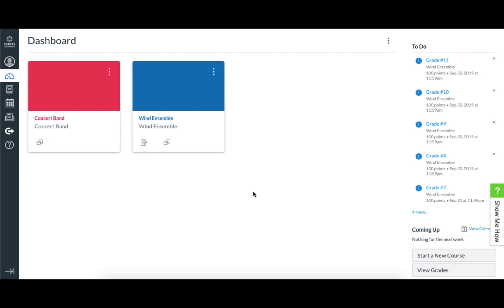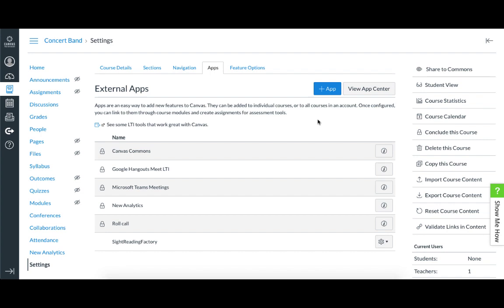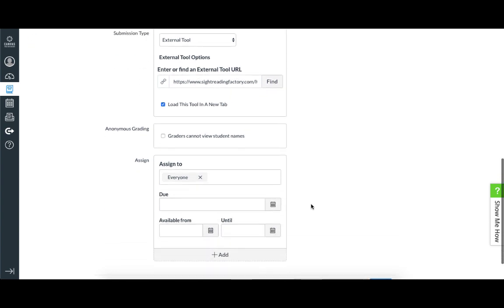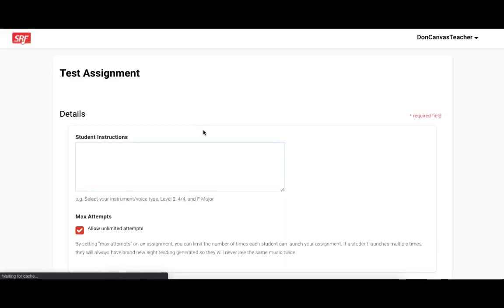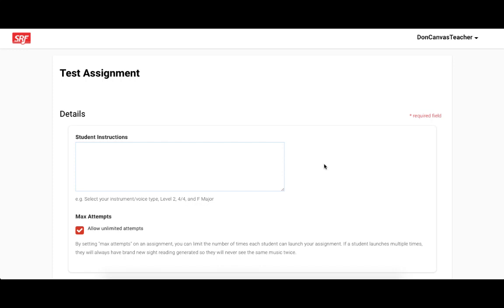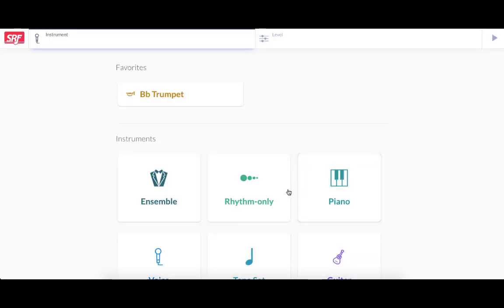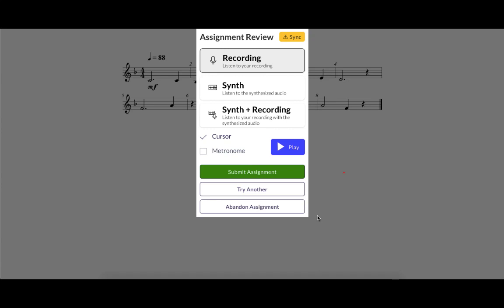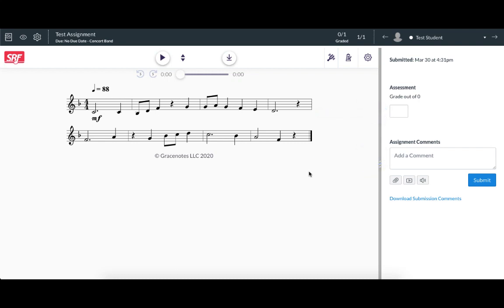Sight Reading Factory/Canvas Assignment Tutorial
This video is an overview of Sight Reading Factory assignments in a Canvas integration.  You'll learn: 1) How to create a SRF assignment in Canvas 2) How a student takes a SRF assignment in Canvas 3) How to grade SRF assignments in Canvas.